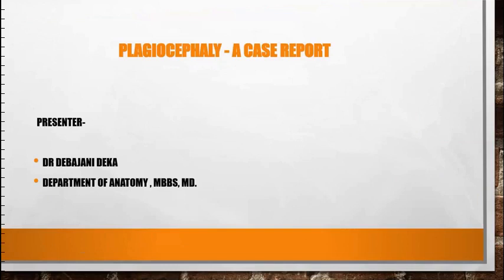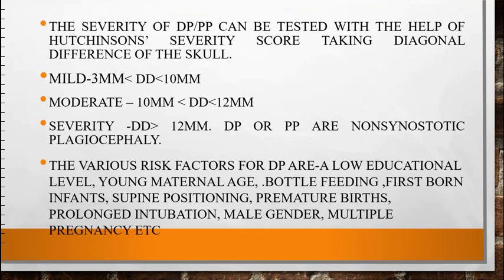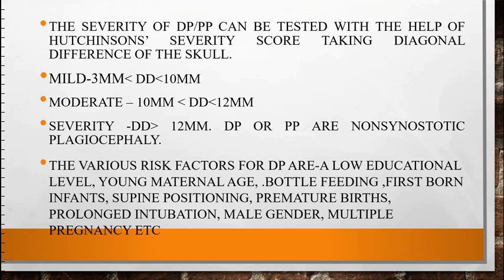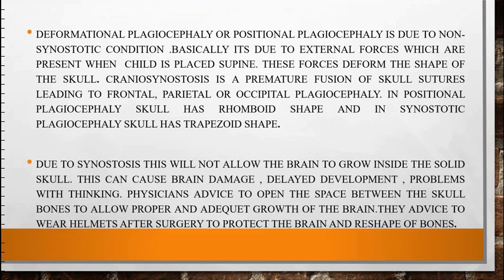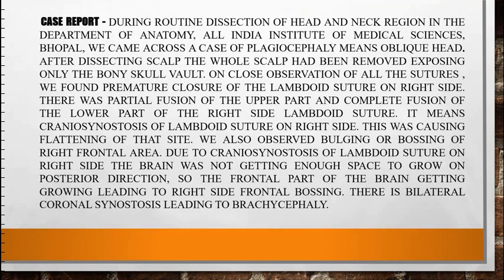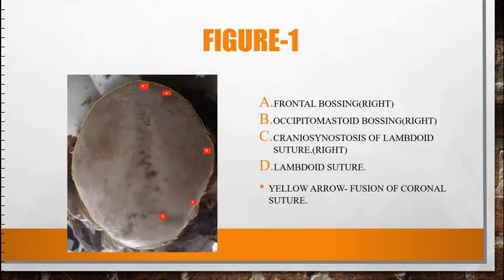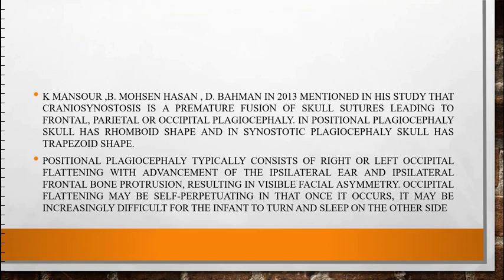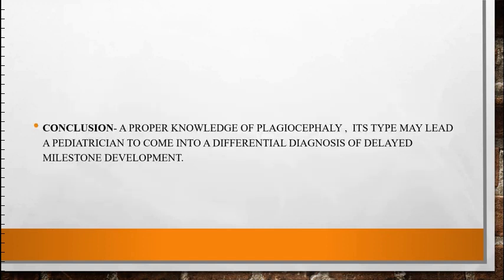Plagiocephaly: Debajani Deka, Gauhati Medical College, India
Title: Plagiocephaly
Oral Presentation at 2022 Aging & Gerontology [24-25 Oct, 2022]
by Debajani Deka, Gauhati Medical College, India

About Sciinov:
Sciinov Group is a specialized international events organizer, and provider of customized data intelligence databases, trends and insights that solve information challenges and caters organizations needs.

Sciinov Conferences mission is to benefit attendees by networking their peers, often potential clients and learn from the high quality of information delivered by the expert speakers.

Our expert teams deliver events and exhibitions, create intelligence-based products and data-driven services, congregate communities in person and digitally and provide access to cutting-edge research for clients working in specialist markets, globally.